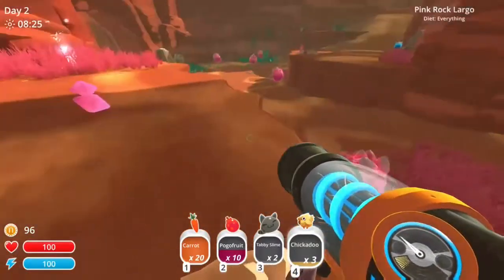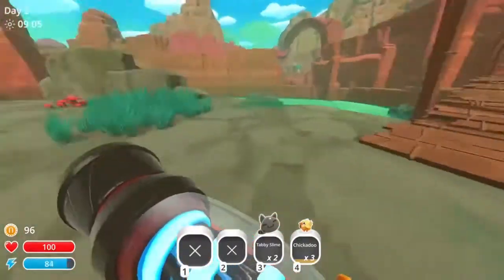Slime Rancher Ep.2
New Episodes on Every Saturday :D